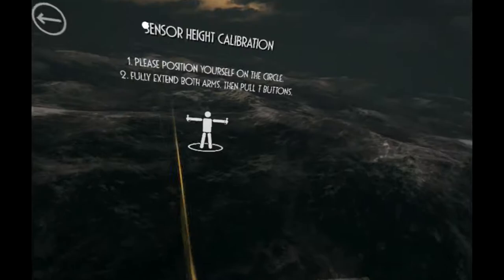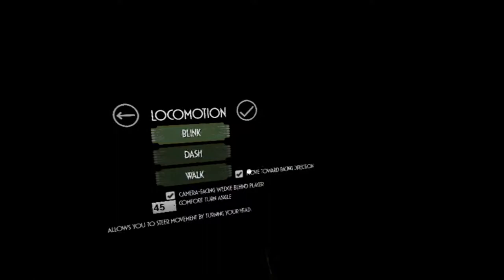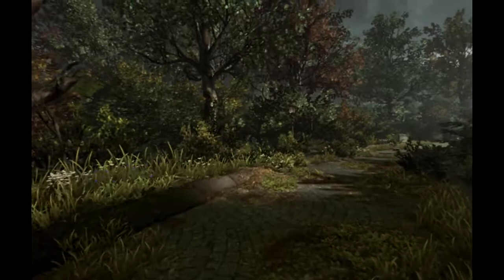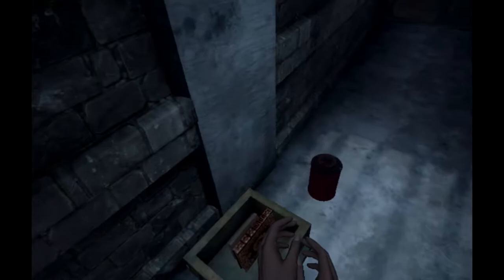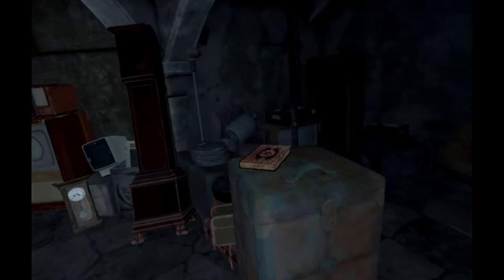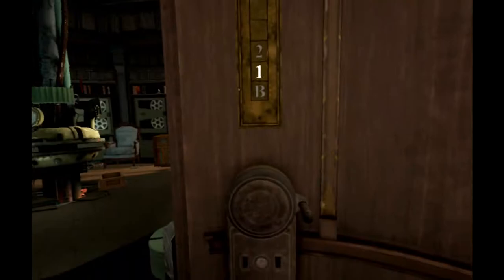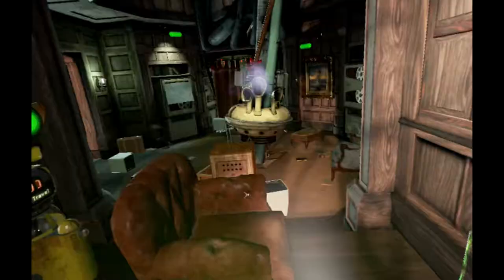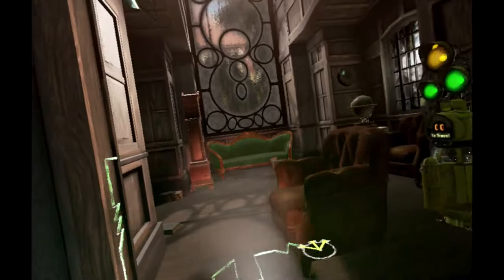Let's Play Torn (PSVR) - Part 01 - Mansion ( PLP )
Developer: ?Aspyr Studio
Publisher: ?Aspyr Media
Platforms?: PSVR, Oculus, Vive
Rating?: Teen

Aspyr Media is proud to introduce Torn, a dark-science fiction mystery inspired by The Twilight Zone and Black Mirror, coming to PSVR, Oculus, and Vive this spring.

In 1953, on the brink of a major scientific breakthrough, the renowned physicist Dr. Lawrence Talbot vanished. For 64 years, his mansion remained hidden, his laboratory and work all but forgotten... Until now.

The first game developed in-house at Aspyr Studio, Torn was written by Neill Glancy (Stranglehold) and Susan O’Connor (Tomb Raider, BioShock), with an original orchestral score composed by Garry Schyman (BioShock, Middle Earth: Shadow of War).

Story

Deep in a forgotten forest, video blogger Katherine Patterson discovers an abandoned mansion, littered with strange machines and disturbing experiments. This is the home of the famed Dr. Lawrence Talbot, who went missing more than 64 years ago. This could be worth millions, the story of Patterson’s career...

But when she meets Dr. Talbot in person -- still alive, trapped in another dimension, and missing his body -- Patterson realizes she was wrong. This is the story of a lifetime.

Help Dr. Talbot reactivate his mysterious machines. Uncover the truth about the mansion and the new dimension known as “The Parallel.” Remember everything you see, for in Talbot’s world, truth is nothing more than the invention of the mind.

Features

    The Mansion: Teeming with the puzzles and machinations of a mad, disembodied physicist, Talbot’s mansion is a VR tourist destination built for fans of classic science fiction like The Twilight Zone and Black Mirror.
    Hijack Gravity - ?Use Dr. Talbot’s gravity tool to fling pianos with the flick of a wrist.
    Build towers of objects and bring them crashing down in grand fashion.
    Cinematic VR? - Written by Susan O’Connor (Tomb Raider, BioShock) and Neill Glancy (Stranglehold). Original orchestral score composed by Garry Schyman (BioShock, Middle Earth: Shadow of War).